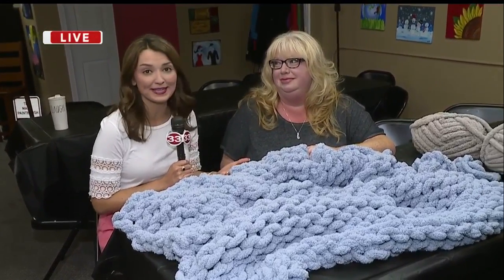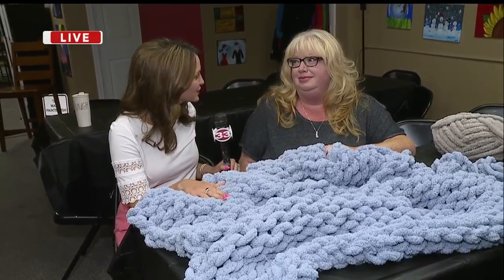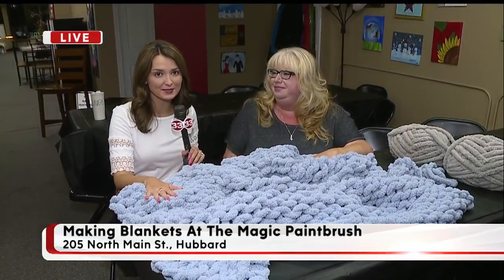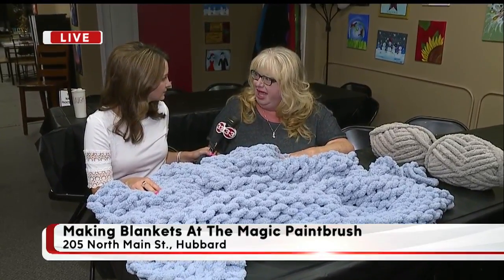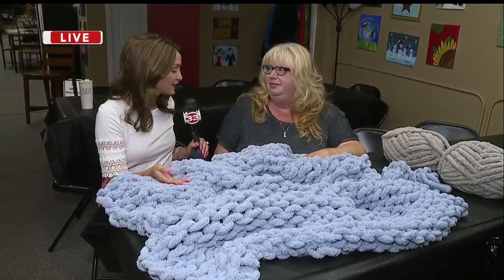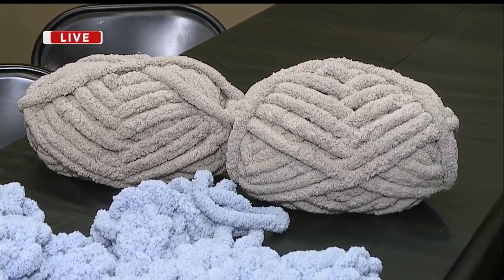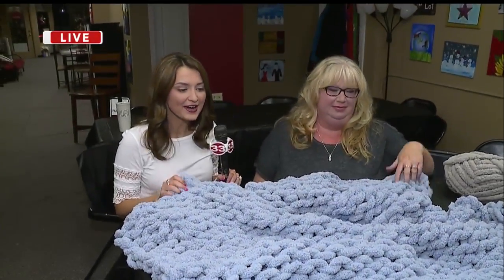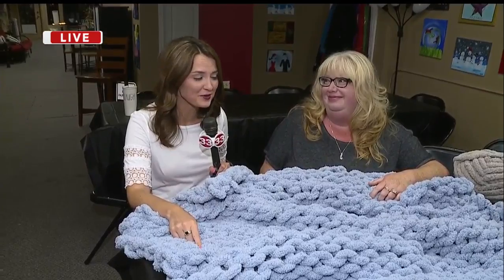The Magic Paintbrush